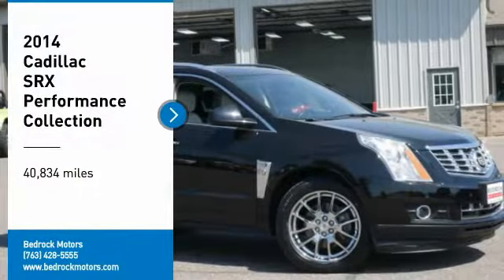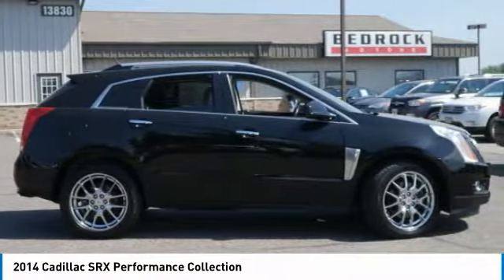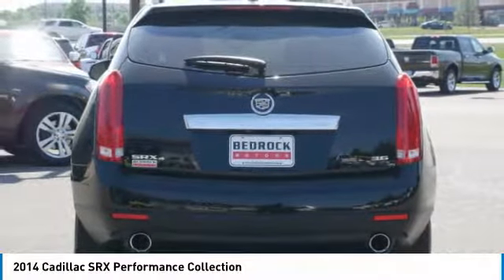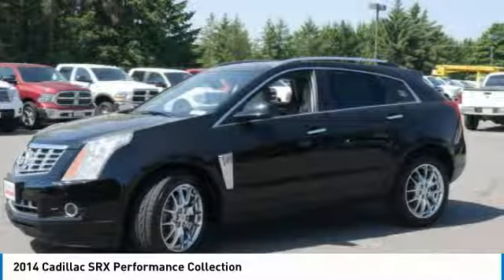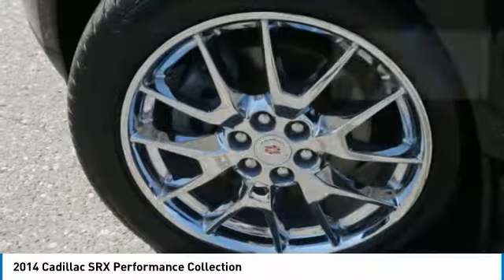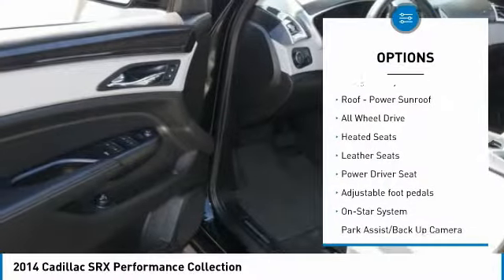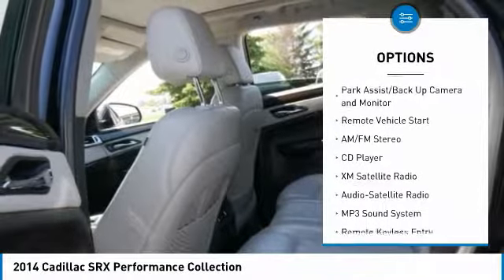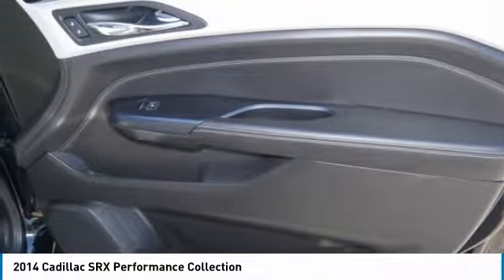2014 Cadillac SRX Performance Collection Rogers, Blaine, Minneapolis, St Paul, MN 7934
2014 Cadillac SRX Performance Collection

Bedrock Motors
13830 Northdale Blvd.

ONE OWNER NO ACCIDENTS !!! THIS IS THE RIGHT ONE !! BLACK PANO ROOF NAV HEATED SEATS !!! DRIVER ASSIST PACKAGE WITH LANE SENSE AND COLLISION AVOIDENCE!! CHROME WHEELS!!! COOL SEATS !! BACK UP CAMERA  AWD  3.6 V6 FOR THE BEST VEHICLES, THE BEST PRICES , THE BEST SERVICE, JUST STOP BY OUR ROGERS LOCATION .